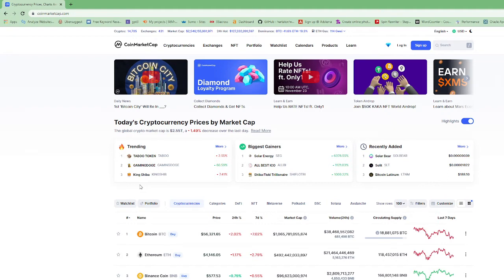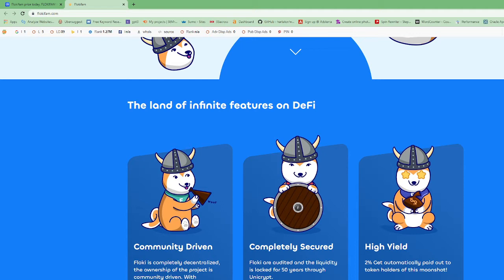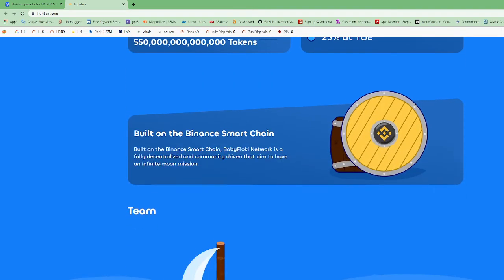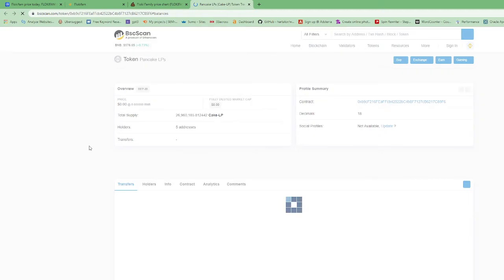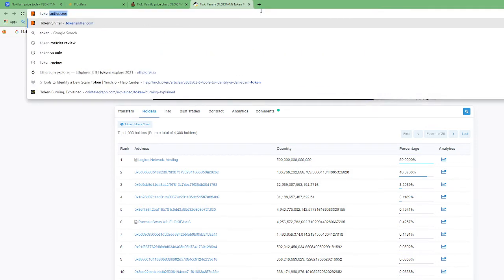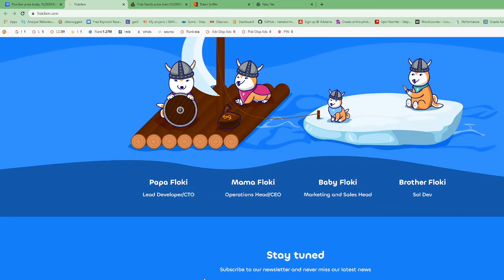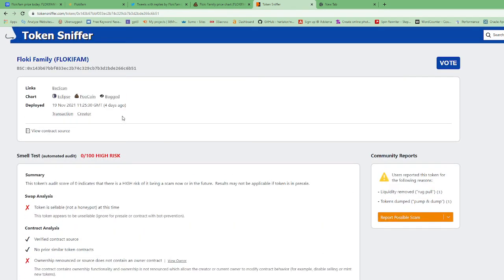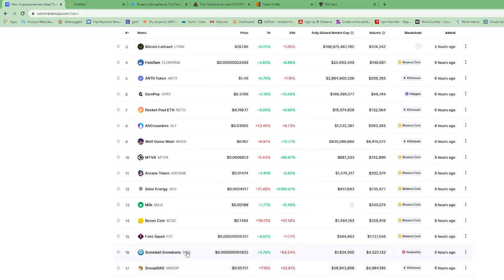FlokiFam Token Review | Possible RugPull!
Today i'll be reviewing the token known as FlokiFam. There are many different things that are suspicious about this token. Watch the video to see what i found out.

Remember to do your own research before making any decisions.